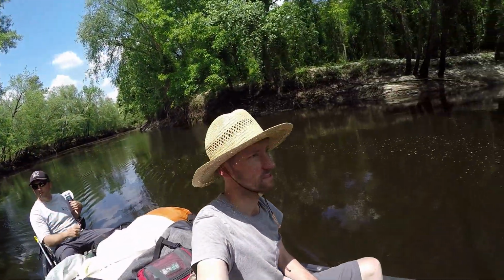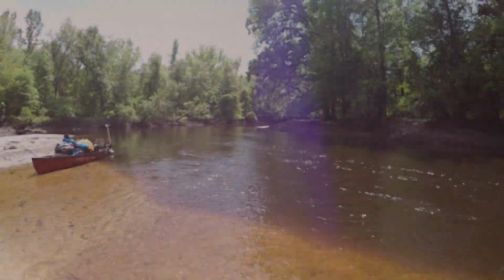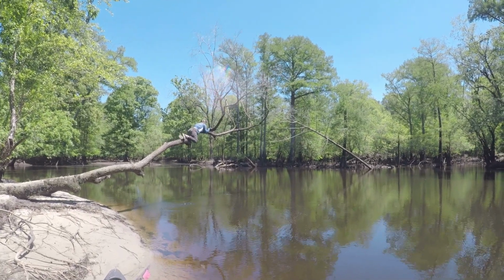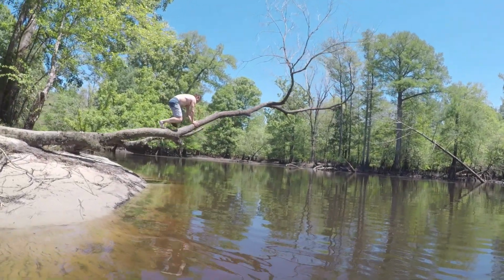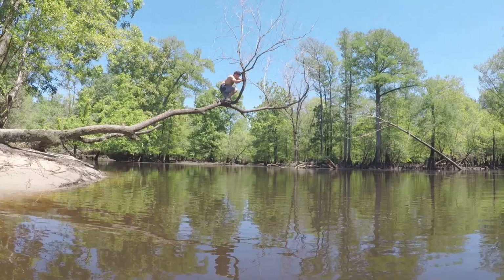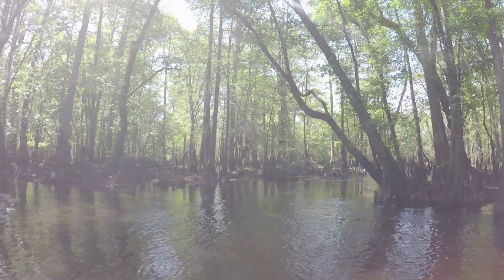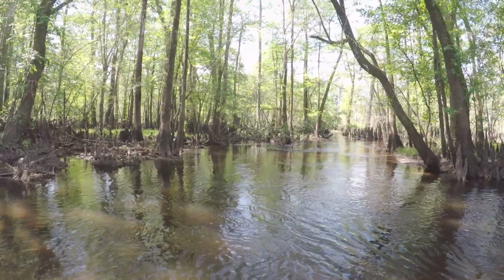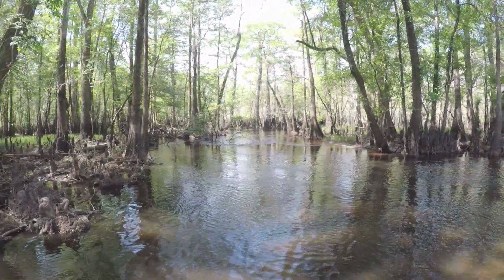Black River - The Hunt For Giants!!!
This is a 4 day 3 night trip on the Black river in North Carolina. We started at the 903 bridge over the Great Coharie Creek and ended at Hunts Bluff access off Longview Rd. The journey was approximately 48.7 miles. This is a beautiful paddle with lots of sand beaches as well as high bluffs. We were fortunate to be doing this paddle at low water. We paddled this in the spring of 2021. The water was still cold but we had 80 degree days which made it refreshing. The fishing was real good. I caught several largemouth bass some good sized blue gill and had a few bowfin mixed in. The purpose of this trip was to search for the giant bald cypress trees that dwell with in the swaps. We found them and they are impressive to say the least! I recommend this paddle. Be aware that there will be downed trees some of which can block the whole river and will require you to portage or cut through. We had a blast and look forward to doing this paddle again!!